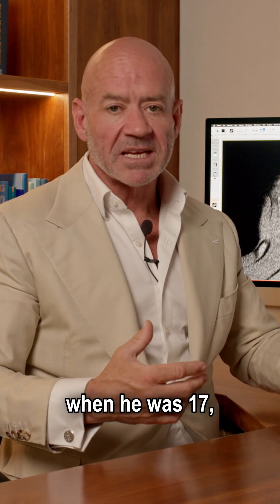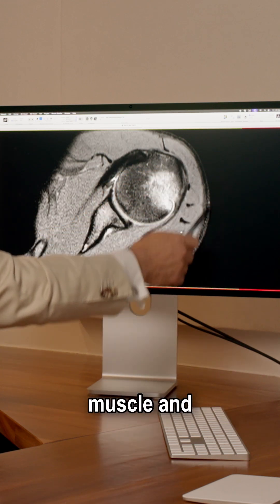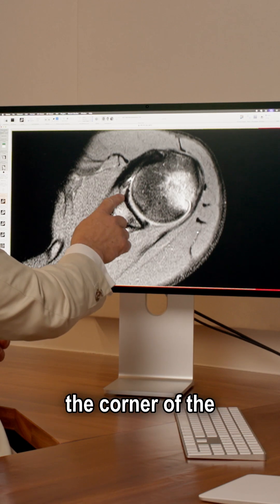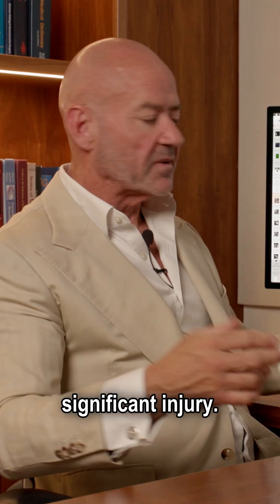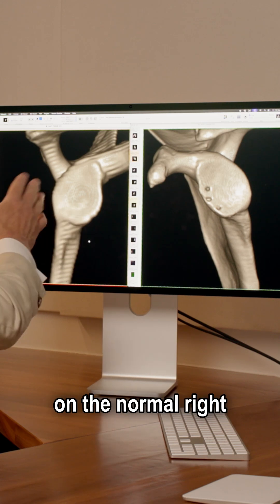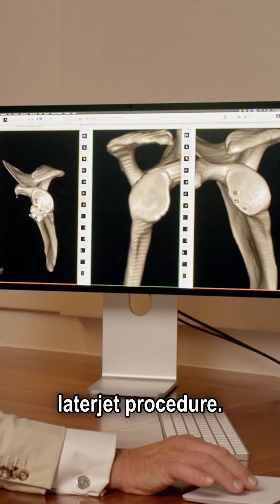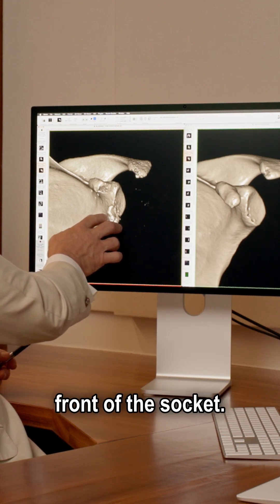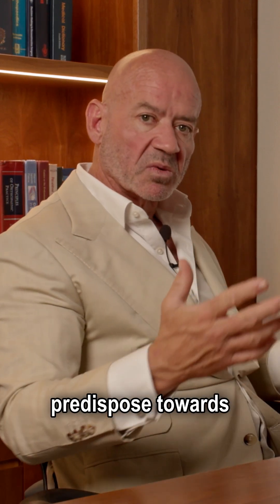Dr. Kenneth Cutbush | Repairing A Failed Shoulder Stabilisation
In this video, Dr Kenneth Cutbush walks through the case of a 19-year-old AFL player who first dislocated his shoulder at 17, underwent labral repair and unfortunately suffered another significant dislocation just two years later.

Using initial and follow-up MRI scans, Dr Cutbush explains the progression of damage. From labral tears and Hill-Sachs lesions to failed anchor repairs and discusses why a Latarjet procedure was ultimately required to restore stability.

He also reviews six-week post-operative CT imaging, highlighting the placement of the bone block and what we look for to avoid complications like early arthritis.

This case gives valuable insight into managing recurrent shoulder instability in young athletes, the importance of tailored surgical strategies and structured follow-up for long-term success.